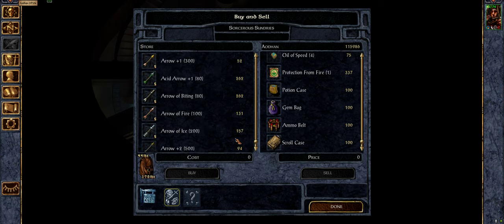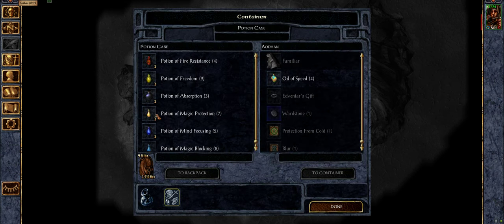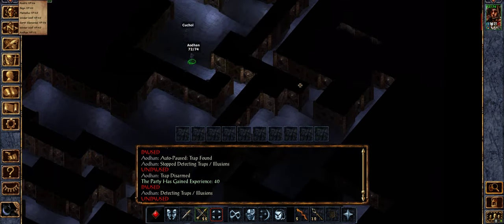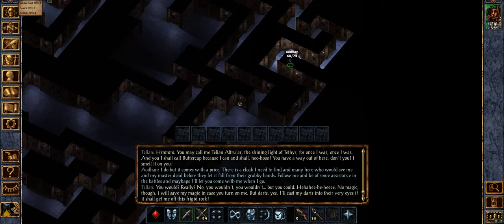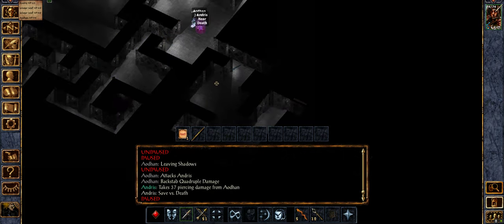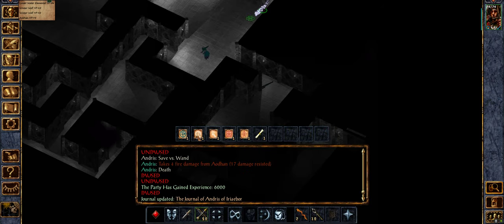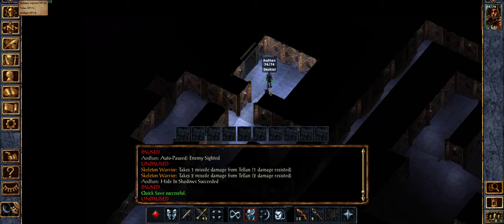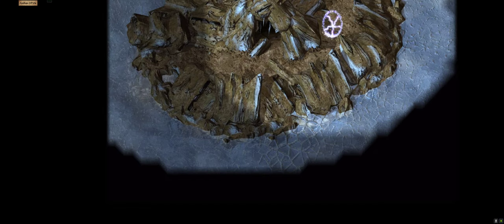Baldur's Gate - Aodhan Part 28 (Shandalar's Island)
We take a break from the Iron Throne (who are- incidentally, taking a break from breathing) to check out the expansion content. We meet a kindly wizard and go looking for his shawl...and then things get very weird indeed.